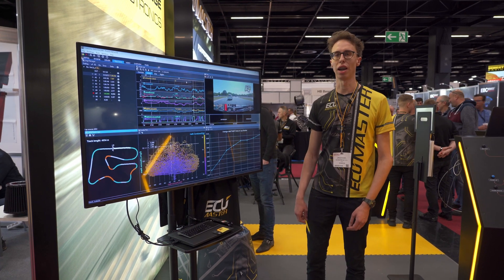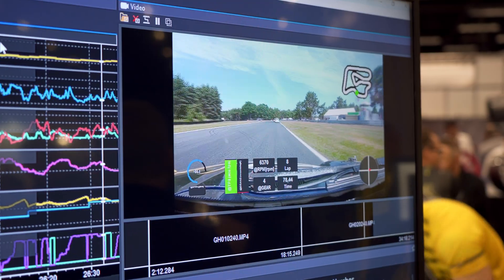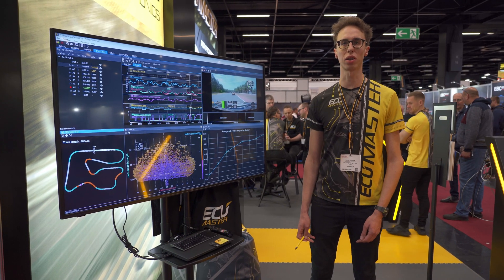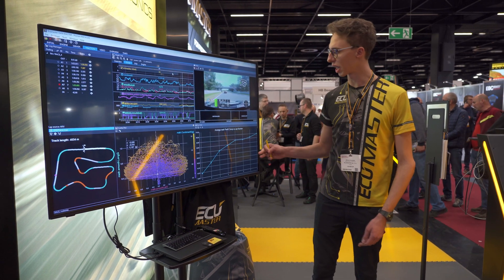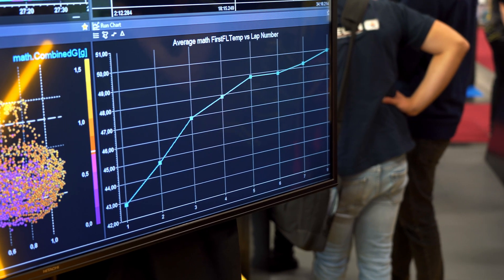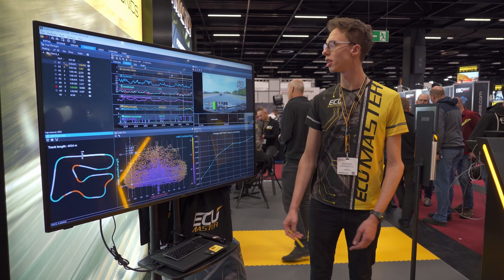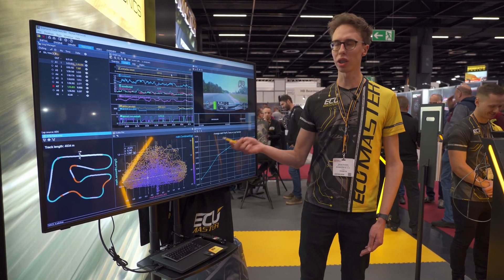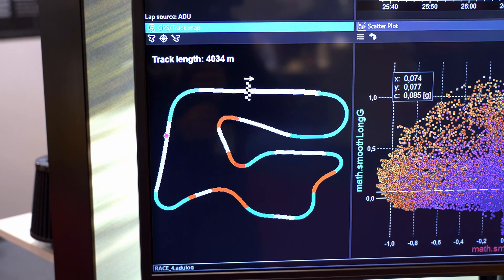Ecumaster Data Master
Data Master
Free functionality of Ecumaster devices

Our data analysis software, DATA MASTER received new functionality.
You can now overlay two ready-made data layouts over the video. It will show all logged parameters such as:
position on the race track, speed, throttle position, brake, RPM, lap number, gear, lap time and G-force.
The program is constantly growing, and new features are being added often. You are welcome to join the Facebook Data Master group. Link in the comments.